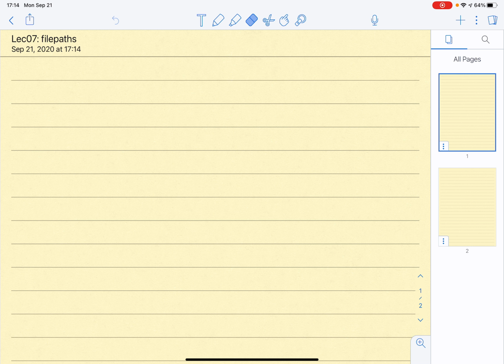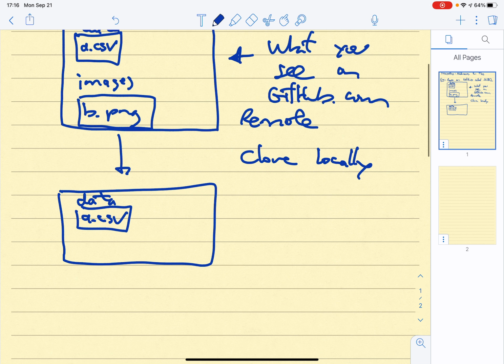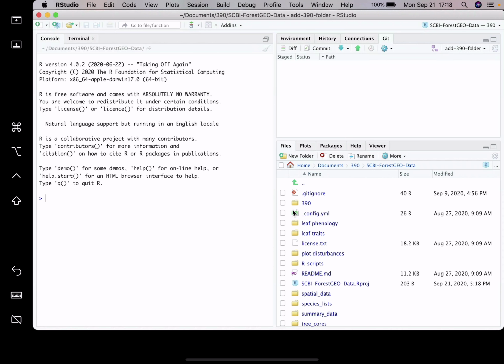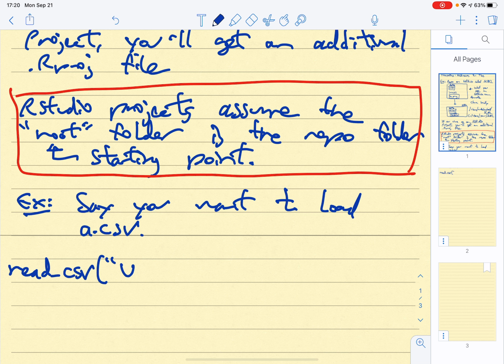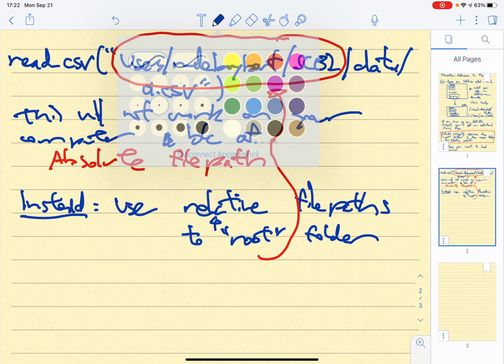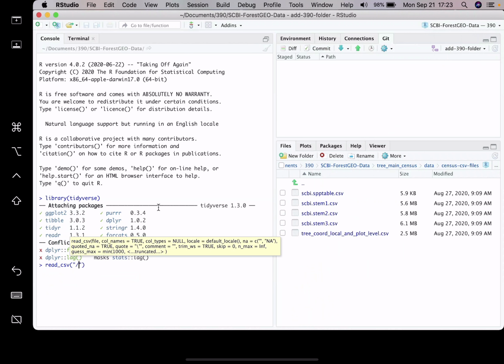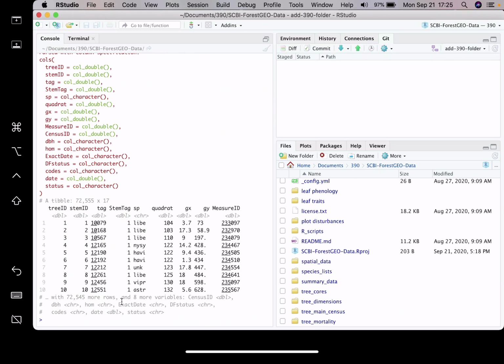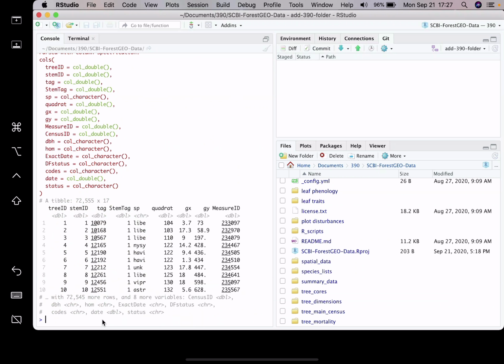SDS 390 Lec07: Absolute vs relative filepaths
Absolute filepaths only work on your computer, thus making your work less reproducible. Using filepaths that are relative to some root folder will make your work more reproducible. The here R package facilitates filepath use.